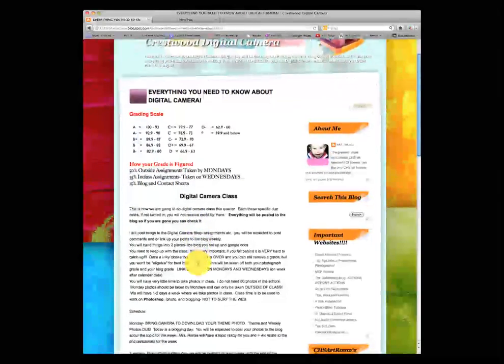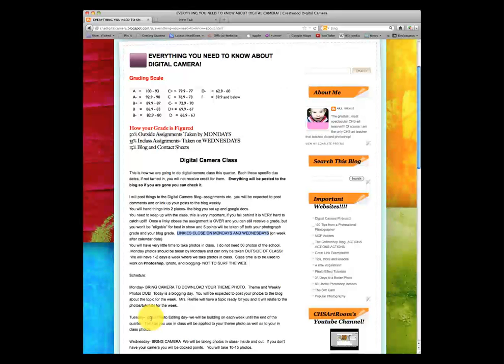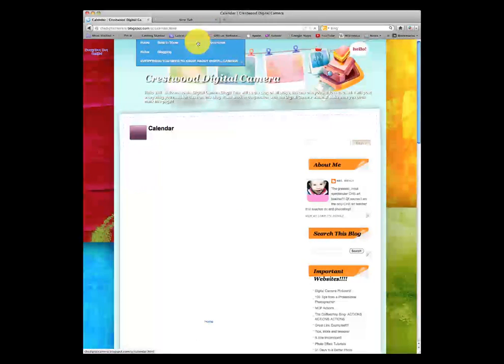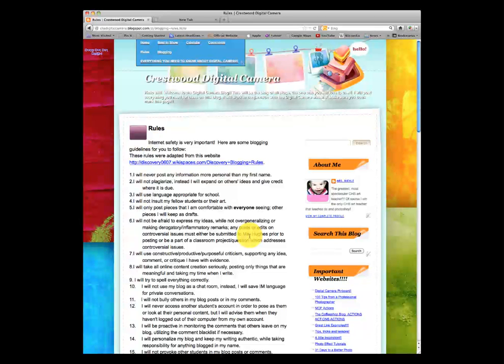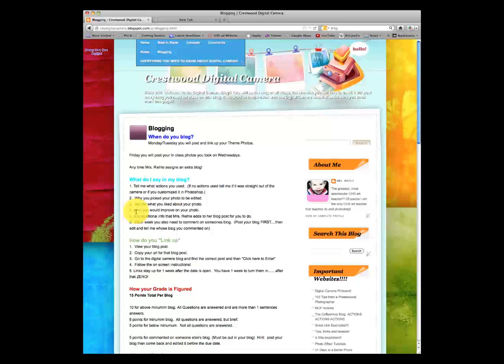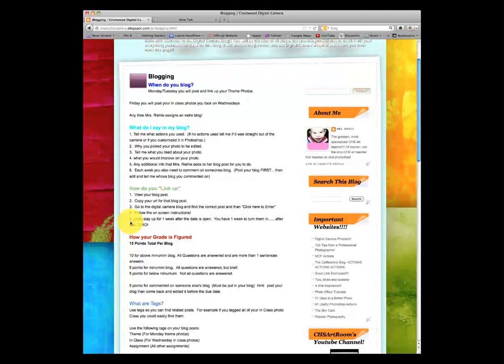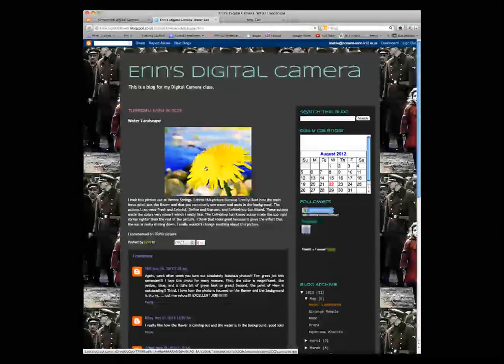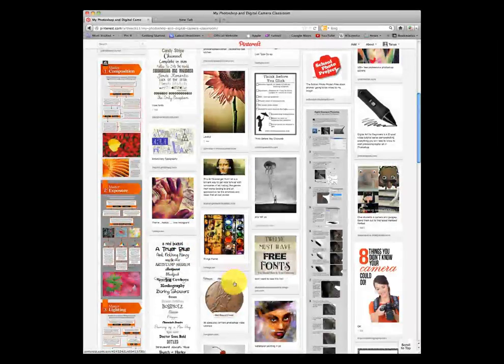Digital Camera Blog Overview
An overview of the digital camera blog.